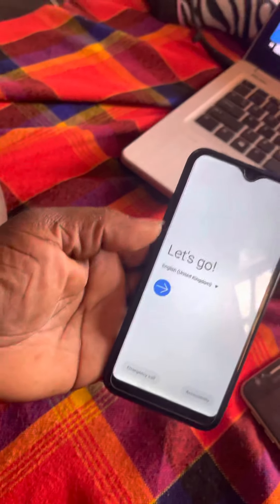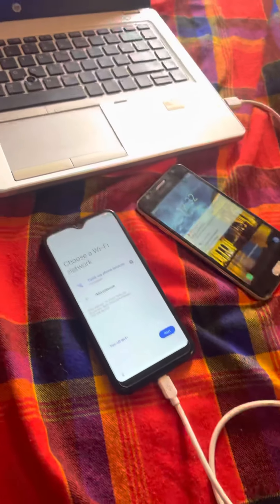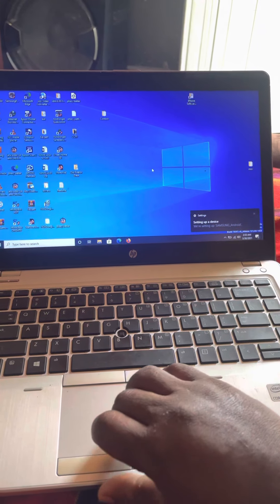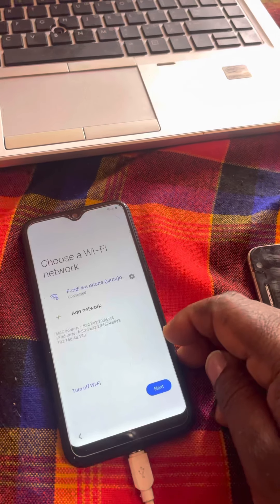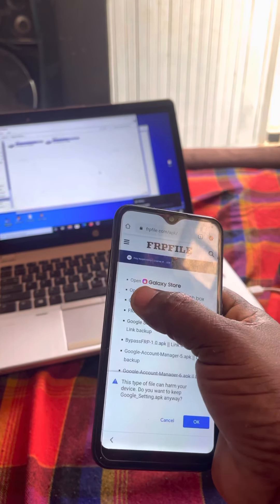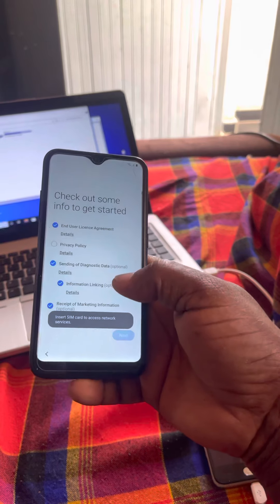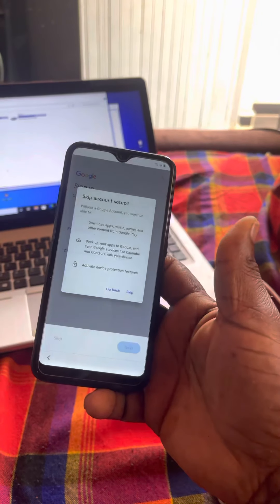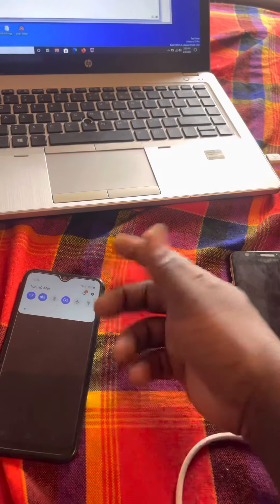Samsung a01/a10s/a11 latest security frp bypass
It works with all latest security